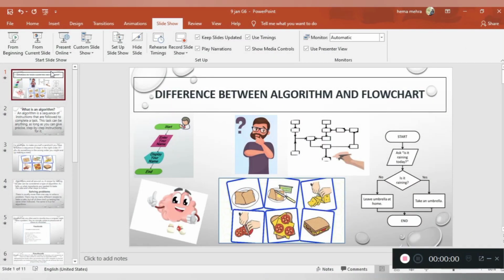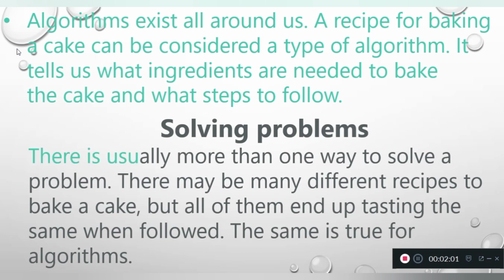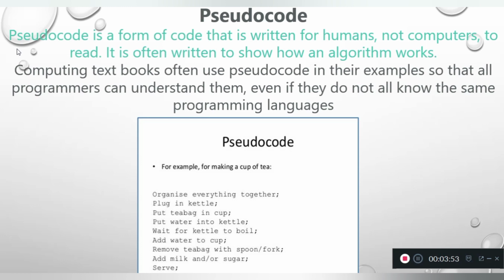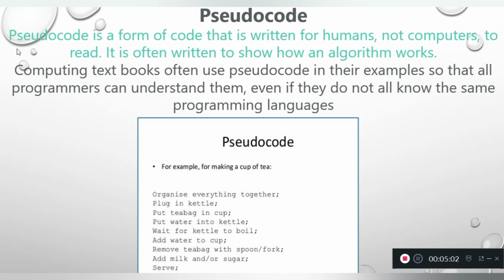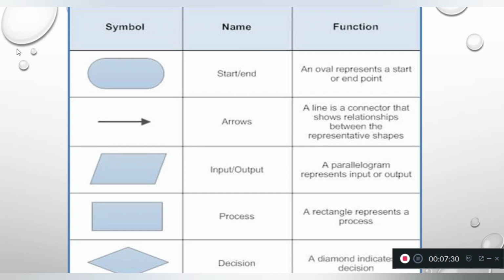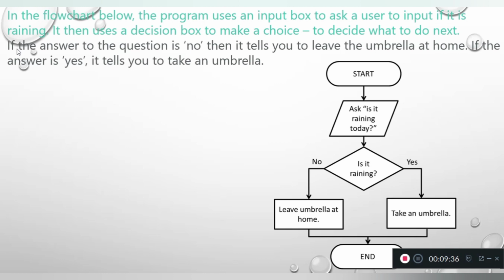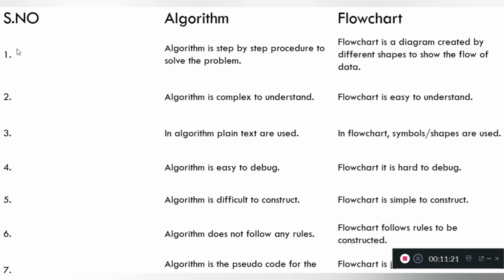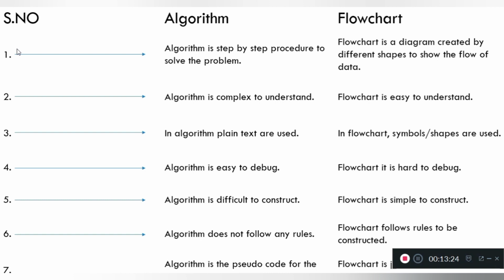ALGORITHM , PSEUDOCODE & FLOWCHART